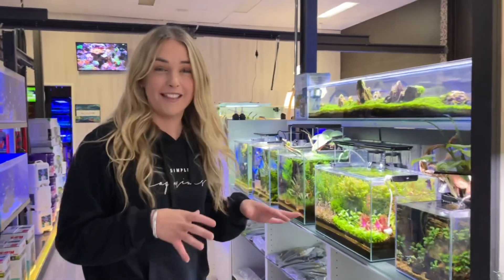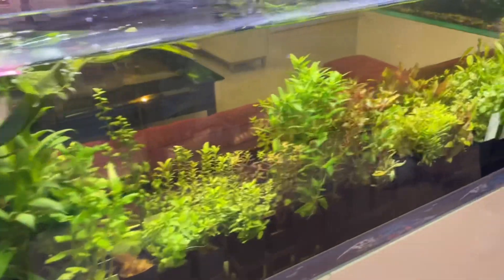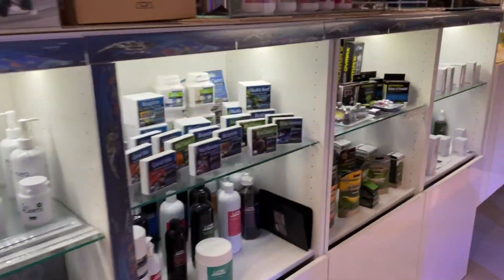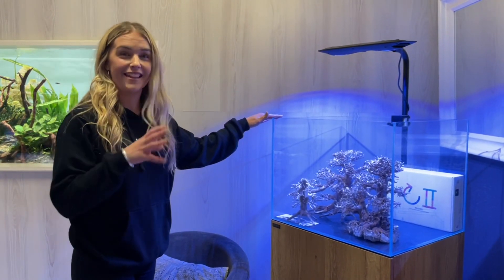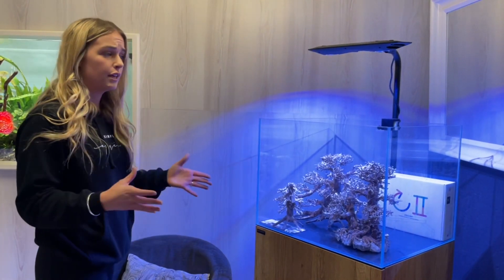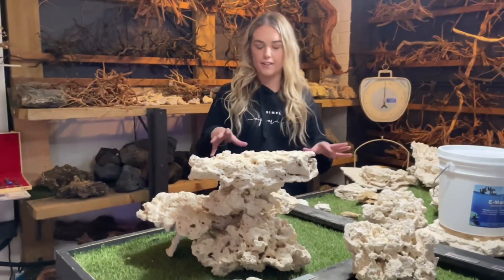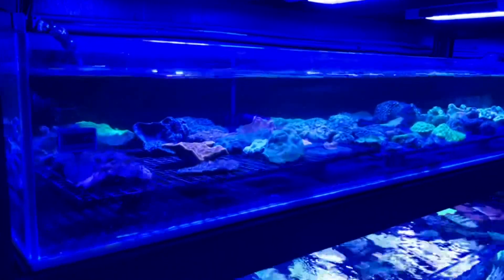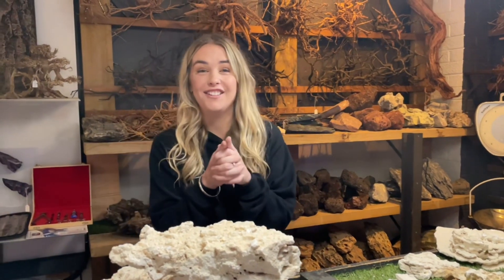Aquarium gallery walkthrough and new Waterbox tank and scape reveal! All at my favourite LFS